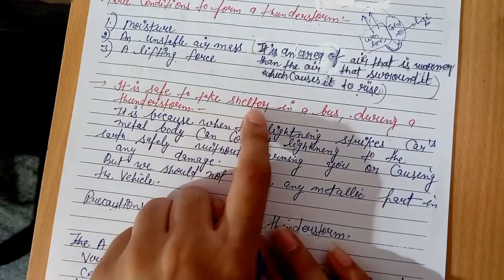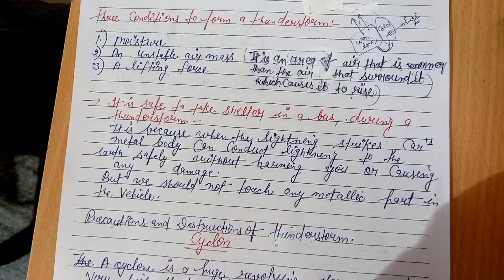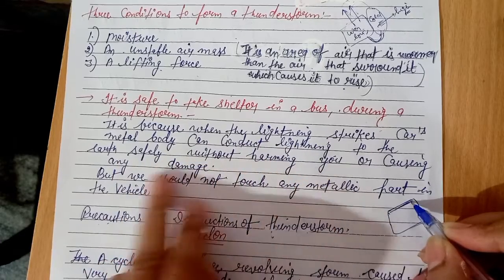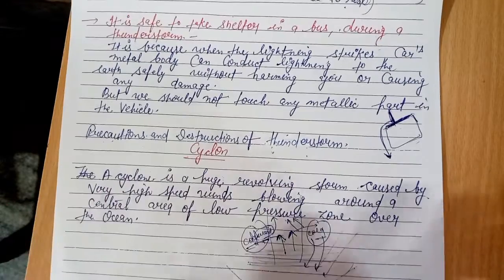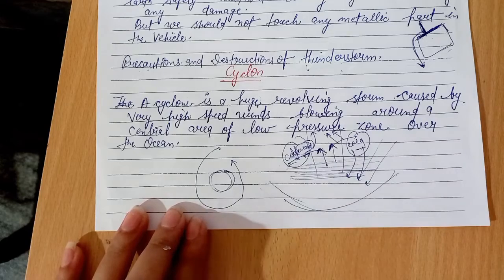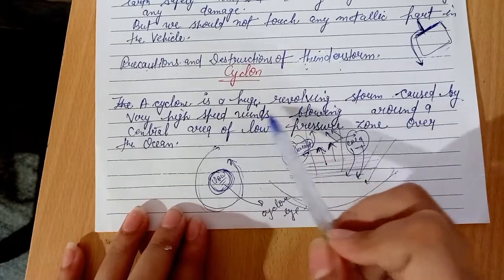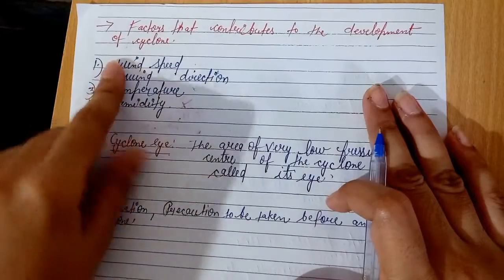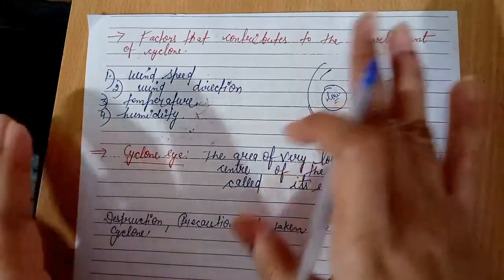Class-7||chapter-8||WIND,STORM,AND CYCLONE{PART-4}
ABOUT THUNDERSTORM AND CYCLONE